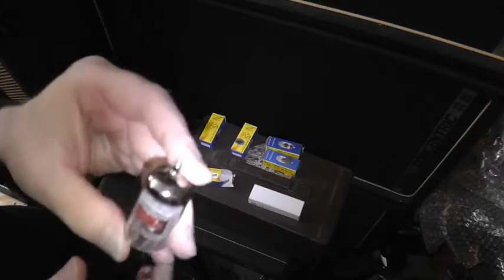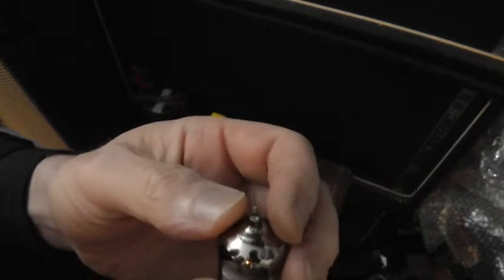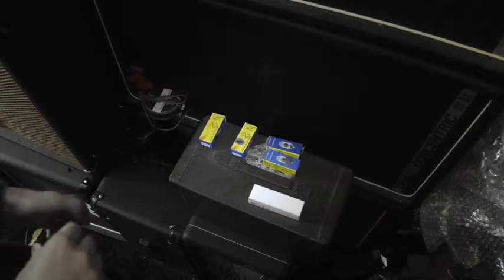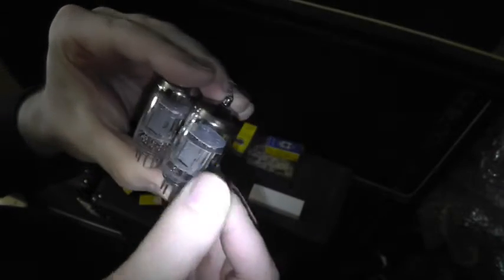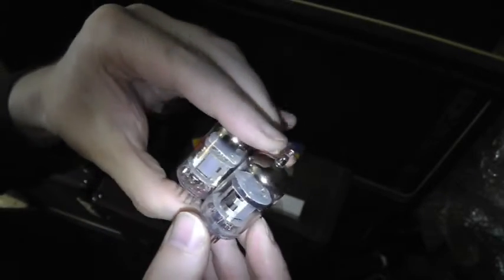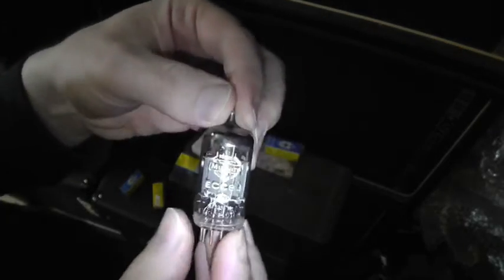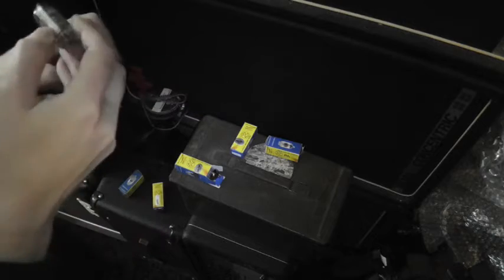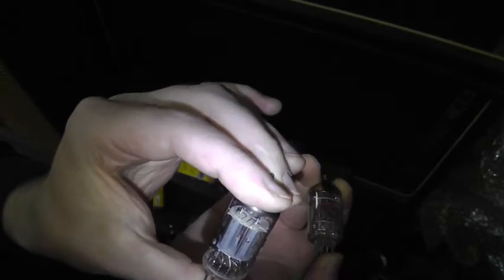Valves / Tubes A mini rant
Lots of crap, TAD, Marshall, Ruby, National... It's all Shuguang in disguise

Shuguang are crap